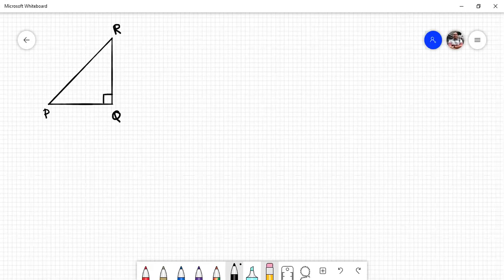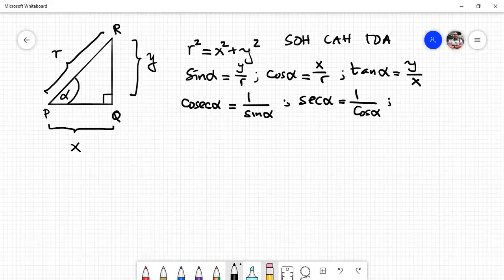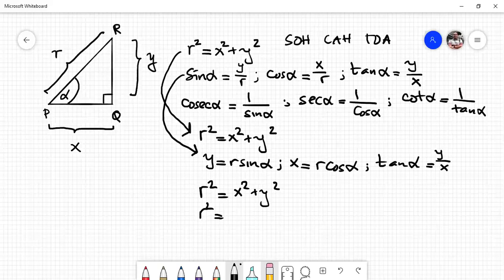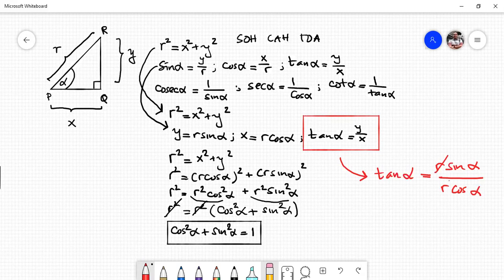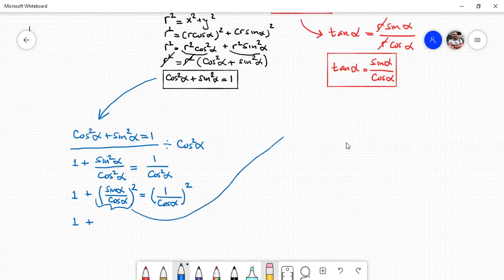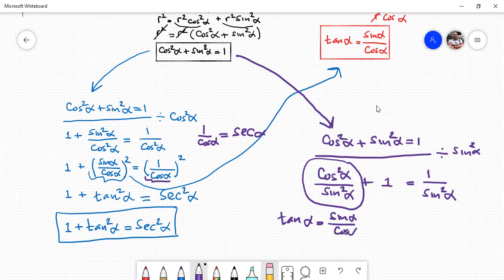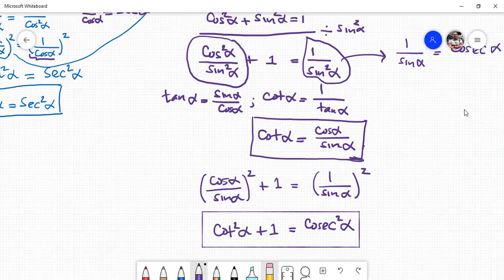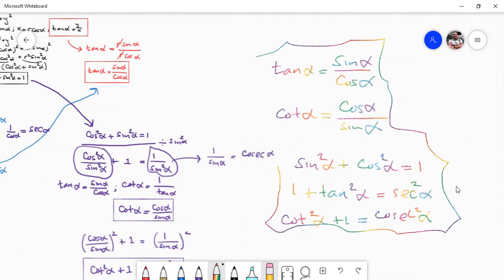Basic Trigonometric Identity Formula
Follow our IG @leaarnwithpakjoks
Happy learning!!!